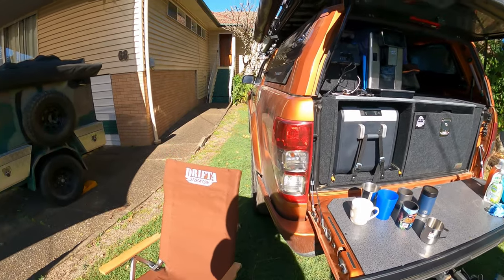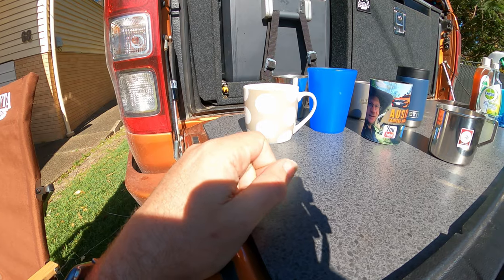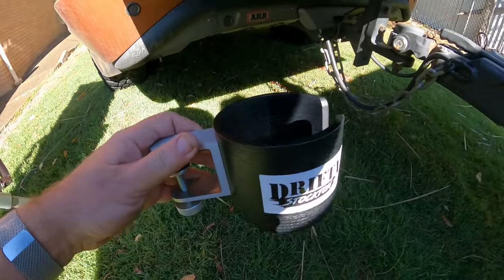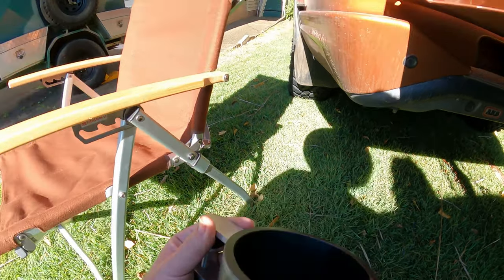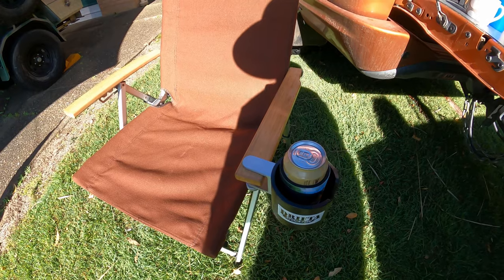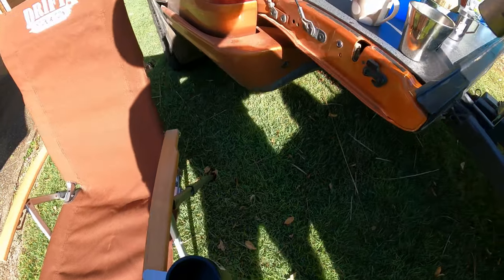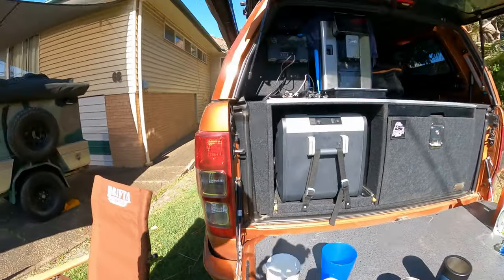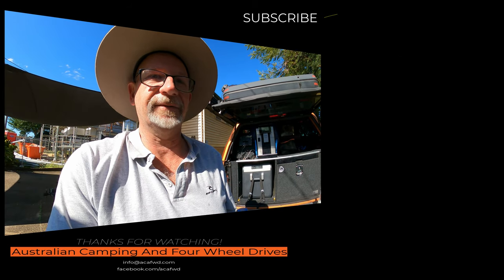A cup holder that suits almost every camp chair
Petrina, a lady I work with, and I were talking one day and she showed me a cup holder she had come across while shopping at Ikea. It is a screw  clamp  design and it fits pretty much all the chairs I have ever owned. Thought I would share this with you all as it works really well.